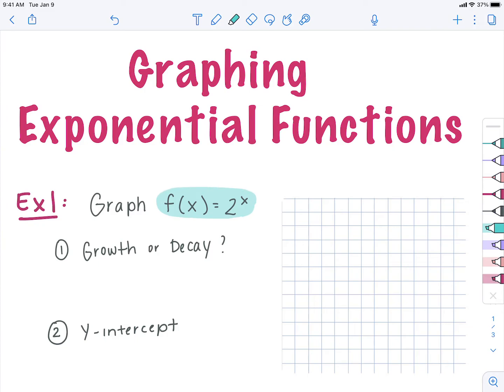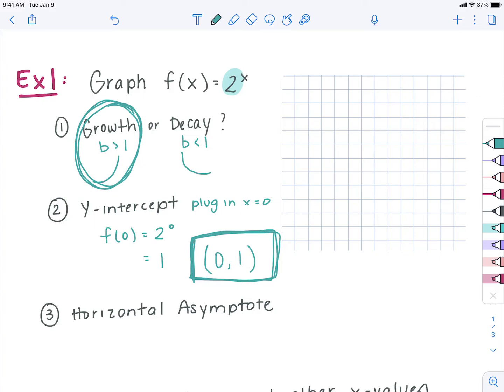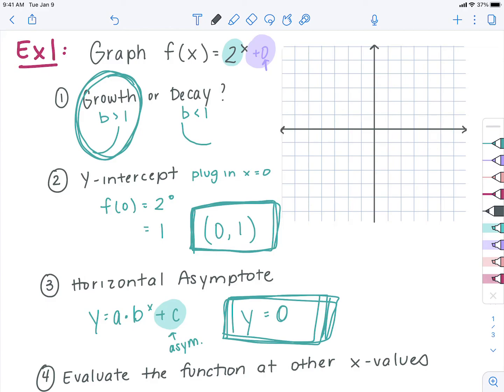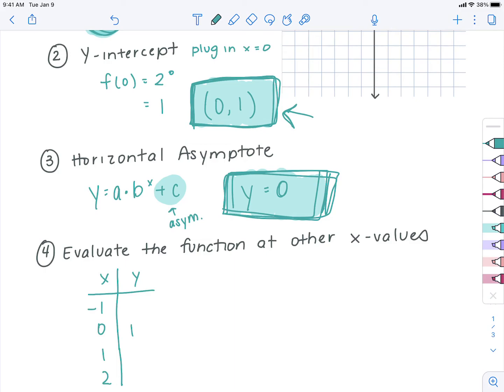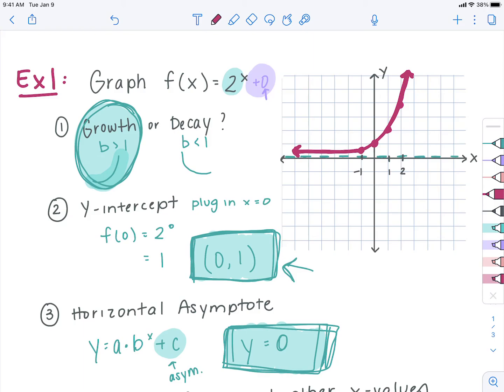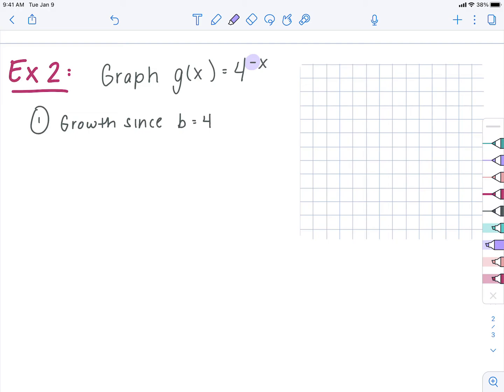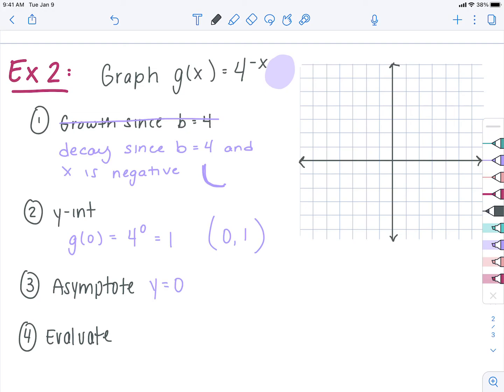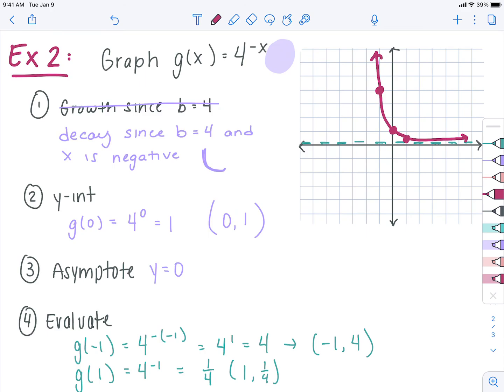Graphing Exponential Functions